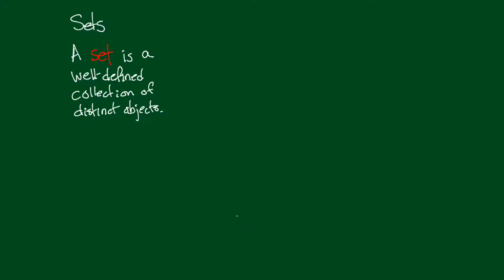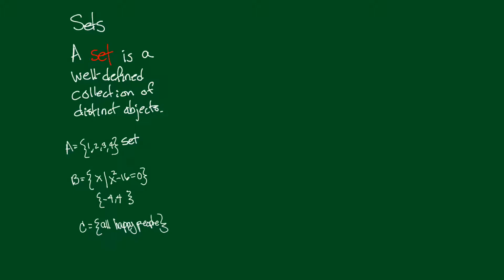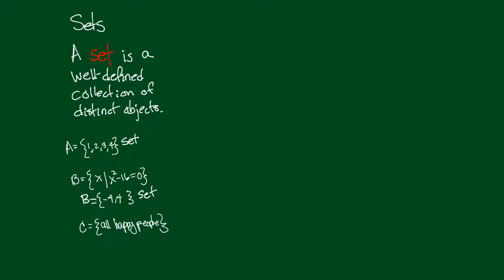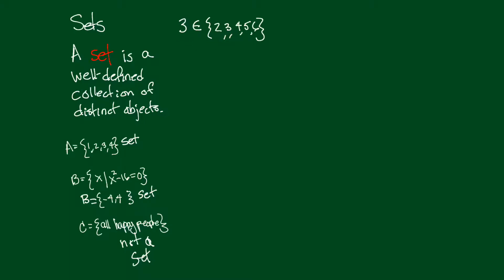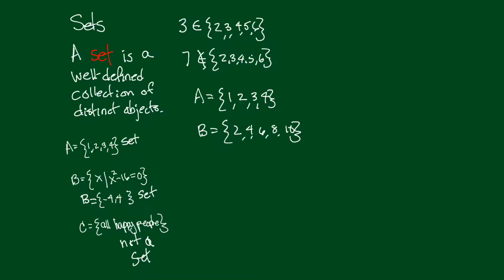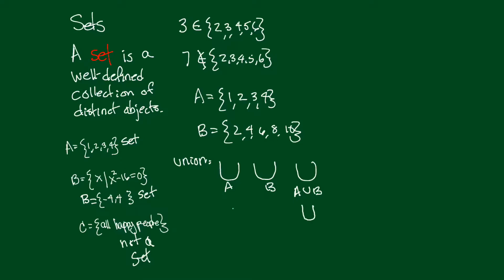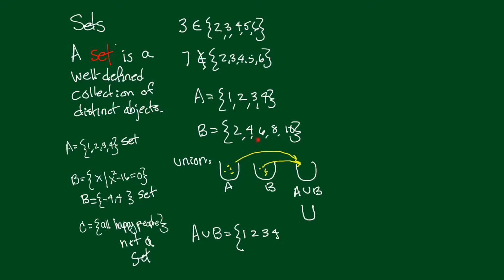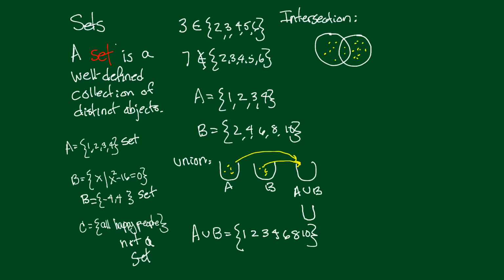Section 5.1 - Sets Part 1